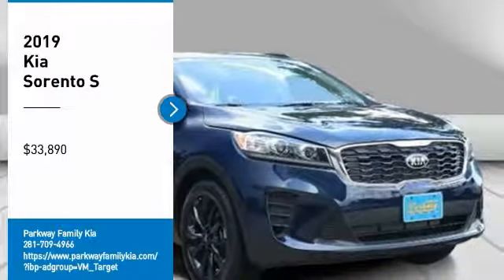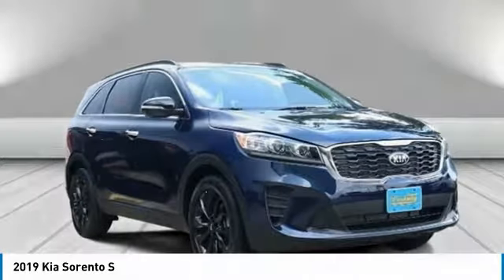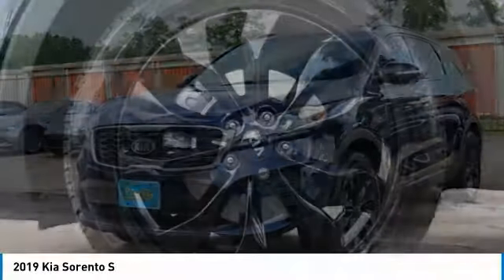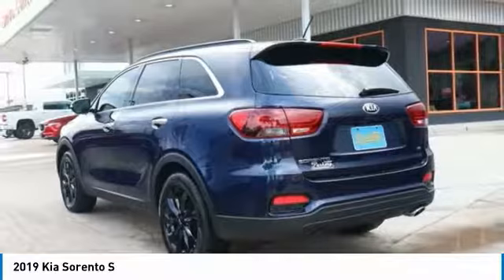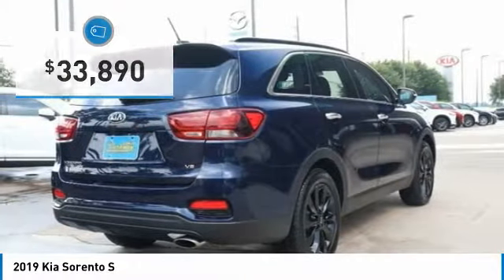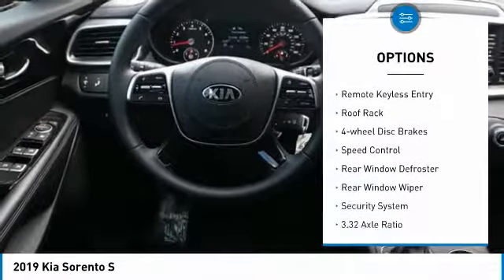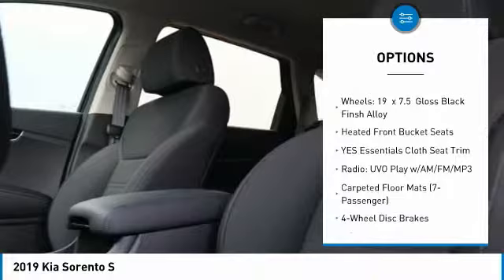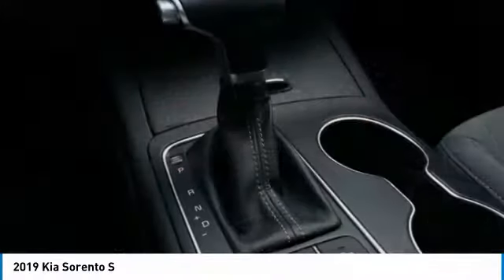2019 Kia Sorento 2019 Kia Sorento S FOR SALE in Kingwood, TX KG606512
Stop in today for a test drive of this N 2019 Kia Sorento

You'll love this 2019 Kia Sorento. This is a 4d sport utility you'll want to take home. Call and get in touch with Parkway Family Kia directly, and be the first to open the 4d sport utility door today!